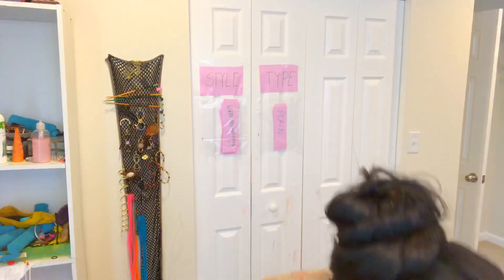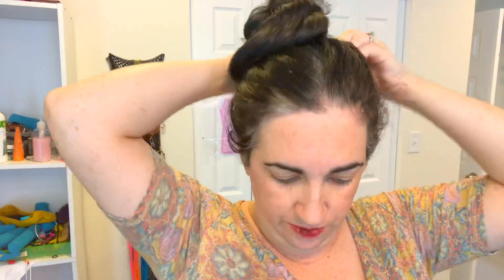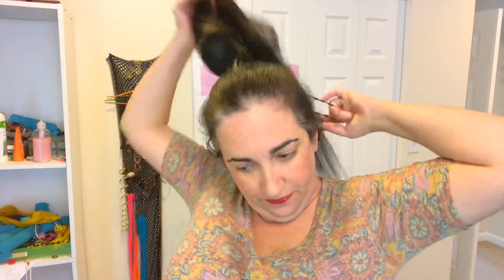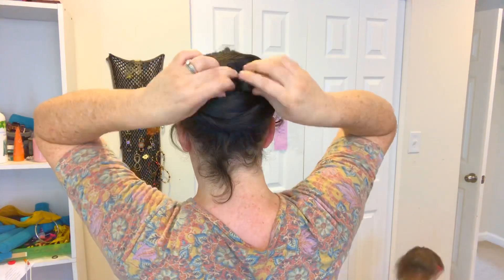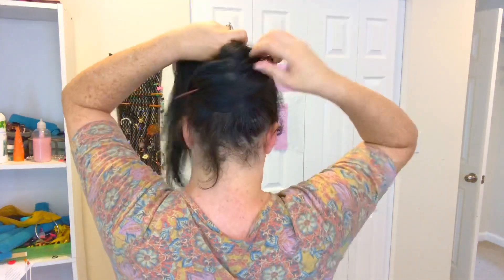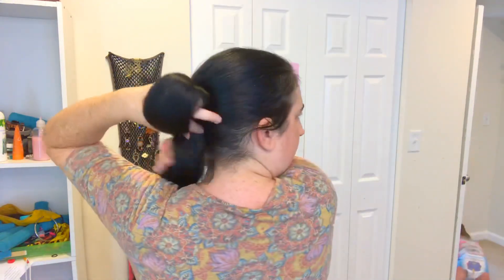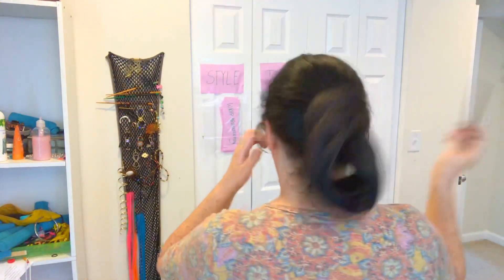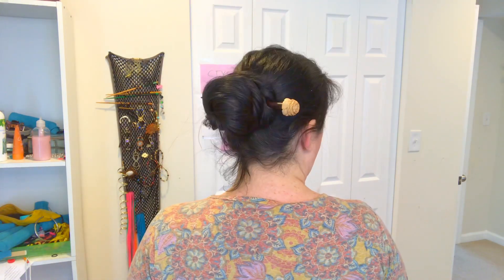Hair Sticks: How To Use Them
How to use hair sticks for putting up long hair!